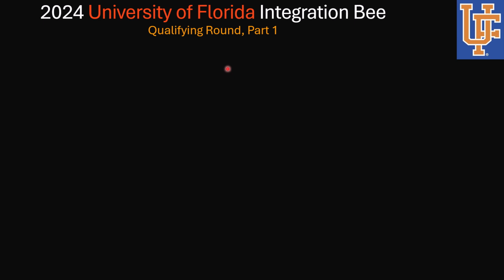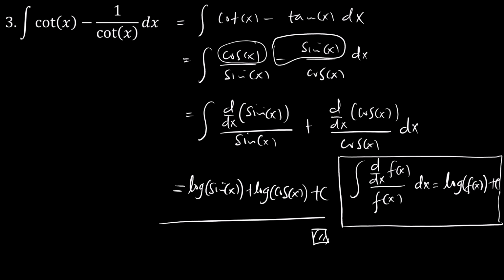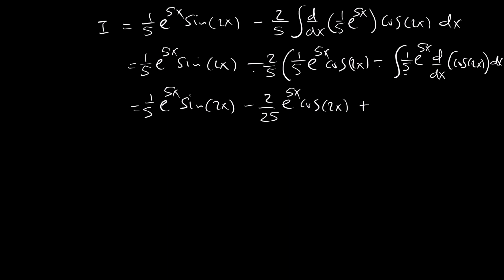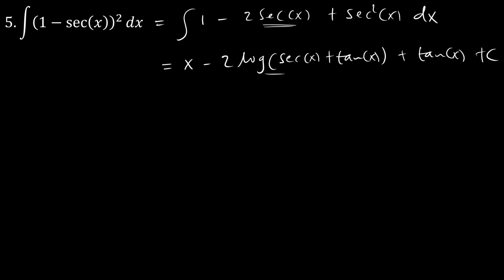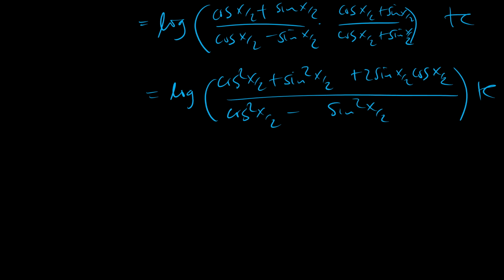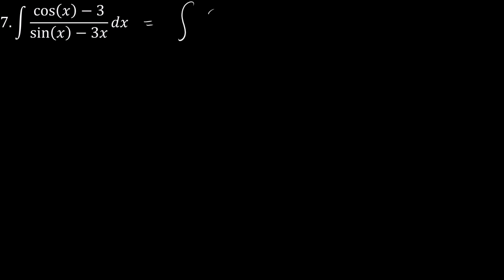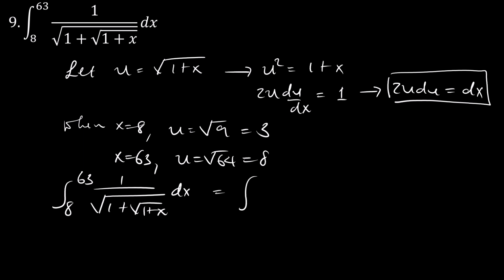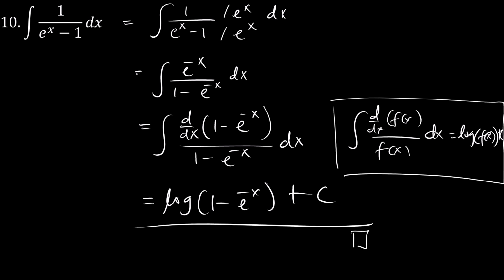2024 University of Florida Integration Bee, Qualifying Exams Part 1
We solve the first 10 problems of the Qualifying Exams of the 2024 Univeristy  of Florida Integration Bee.